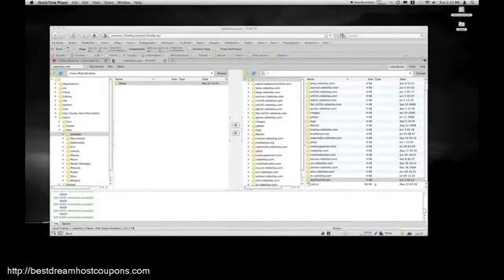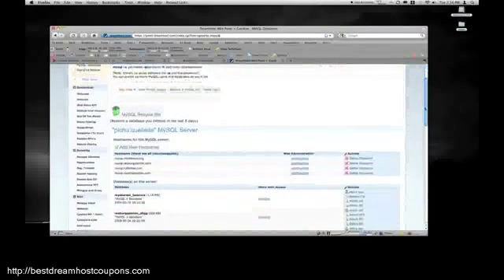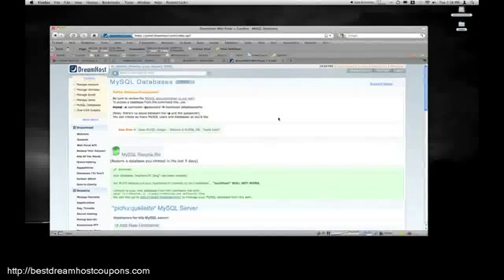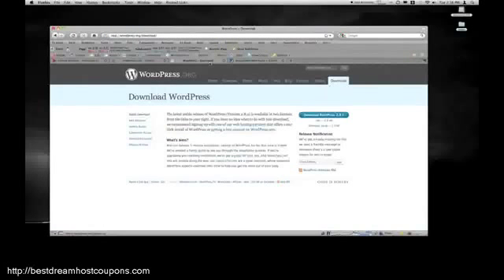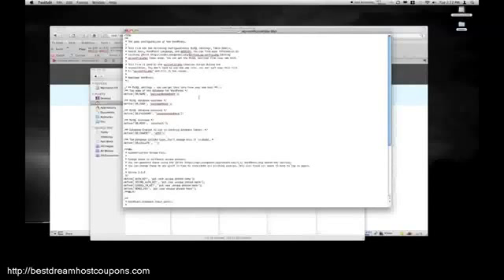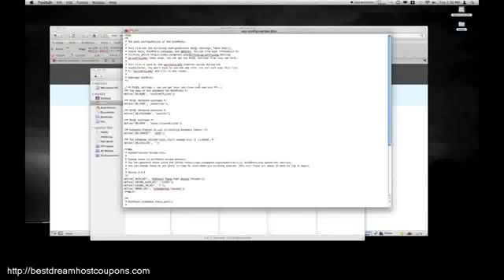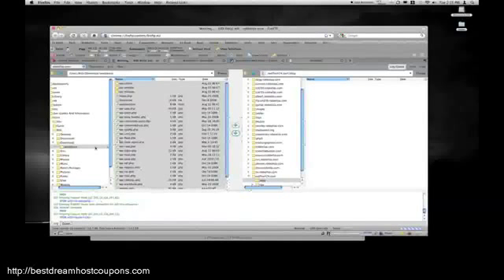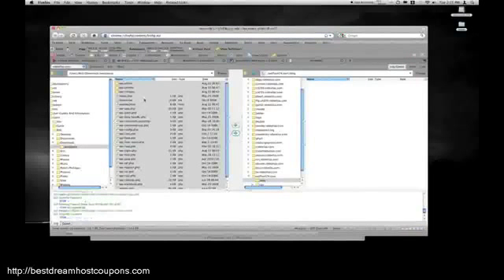How to install Wordpress on Dreamhost Part 2 [WITH PROMO COUPON]